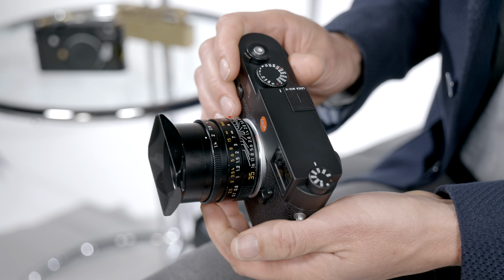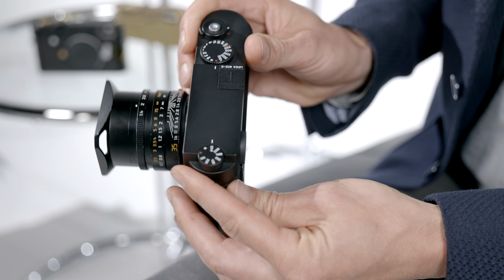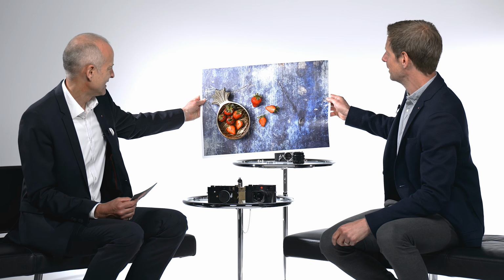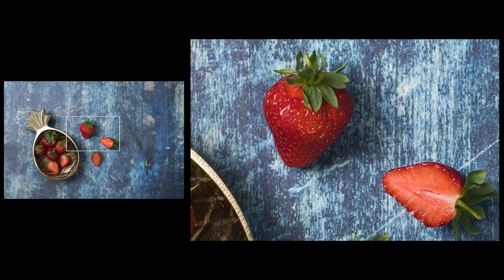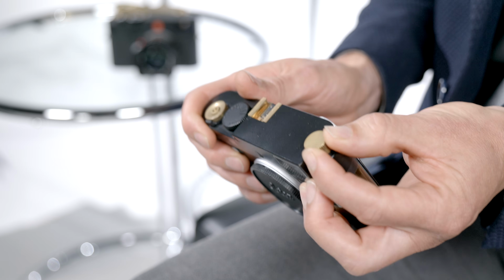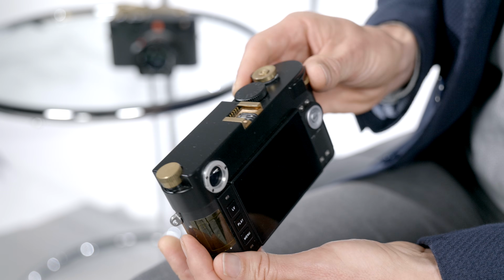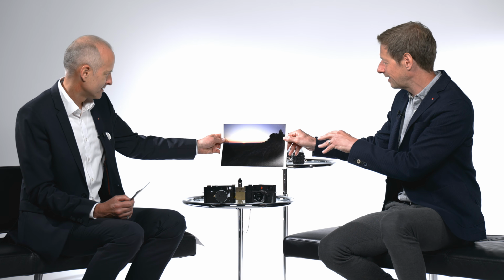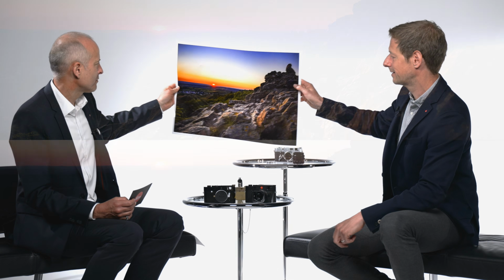Leica Talk - Leica M10-R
This interview with M-System Product Manager Jesko von Oeynhausen will give you in depth information of the Leica M10-R in regards to design, technology and possibilities.

Subtitle available - Untertitel verfügbar - Sous-titre disponible - Subtítulo disponible - Sottotitolo disponibile - 字幕あり- 자막 제공